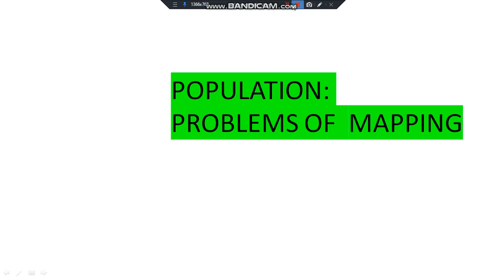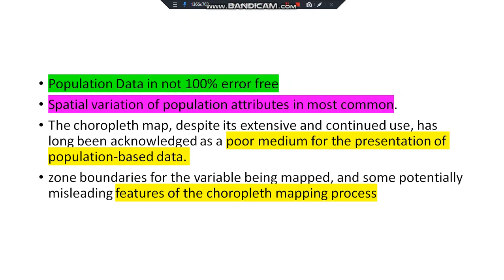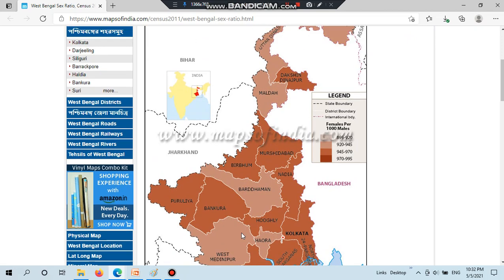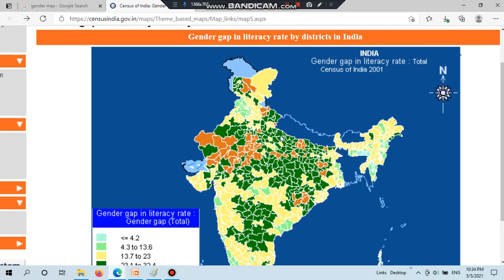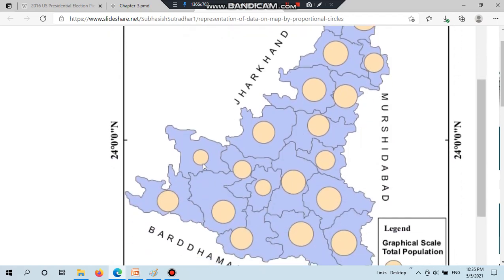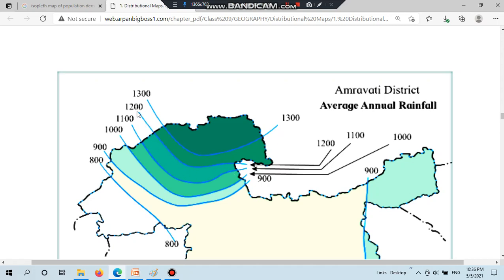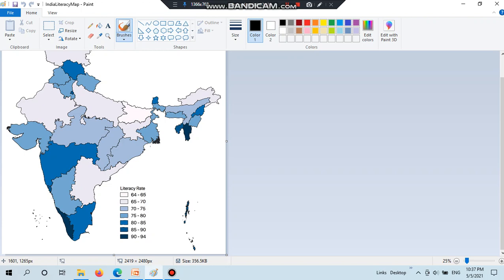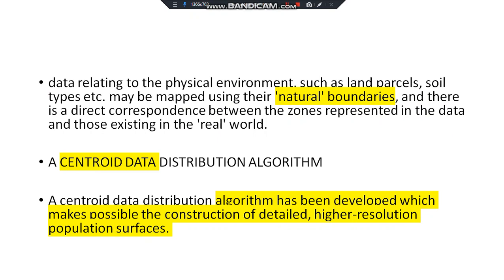Population: Problem of Mapping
Geography, Malavika Sinha